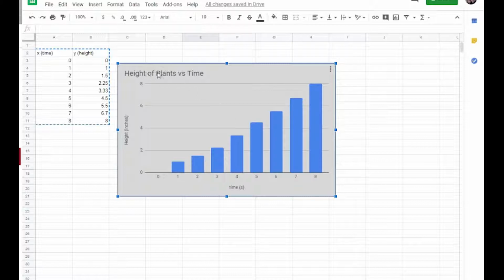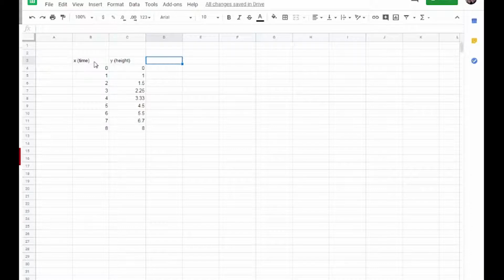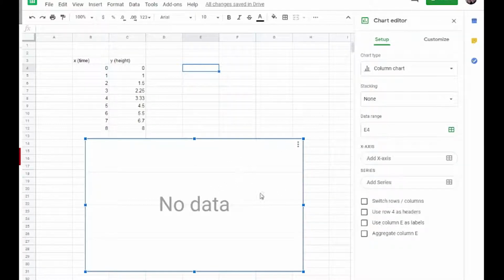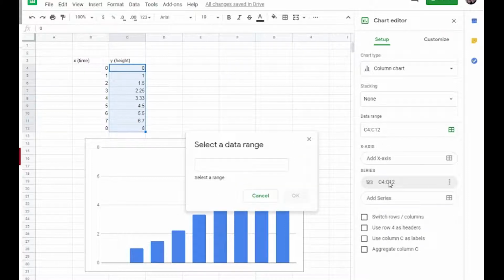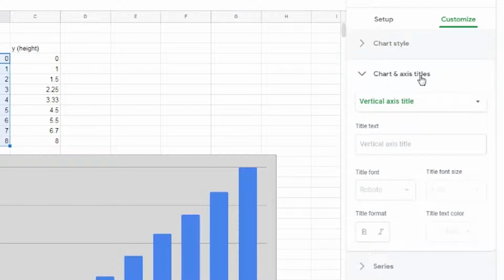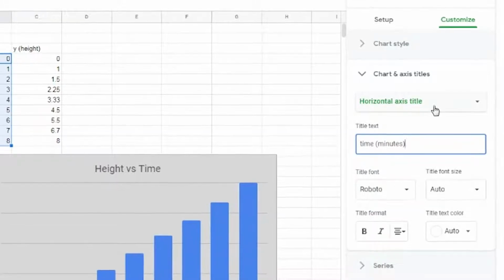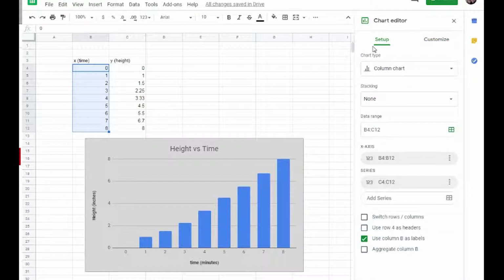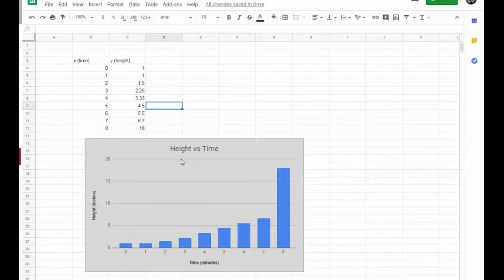Inserting Charts to Google Sheets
In this video I demonstrate how to insert graphs/charts in Google Sheets.